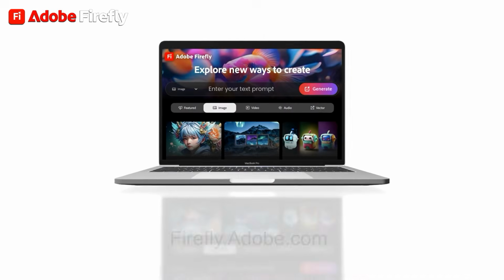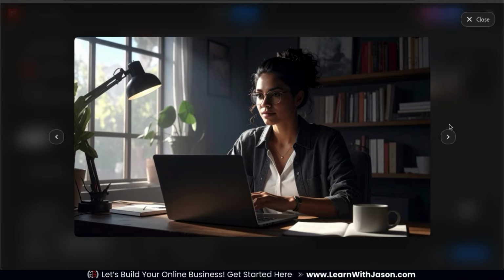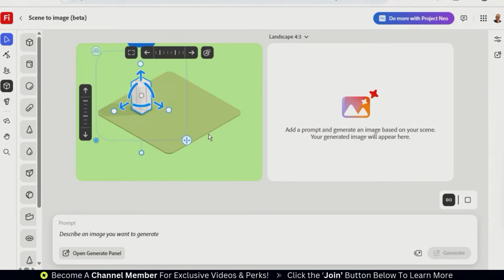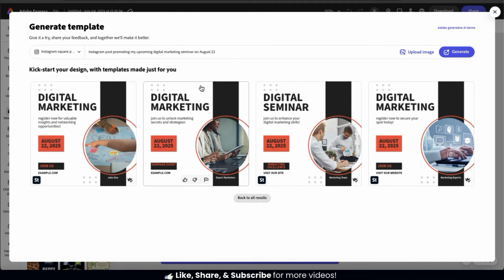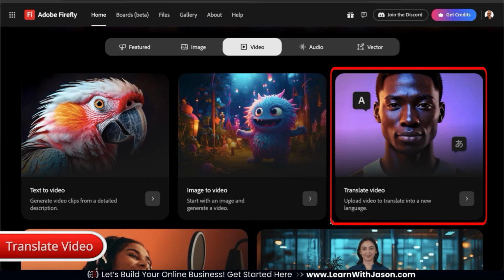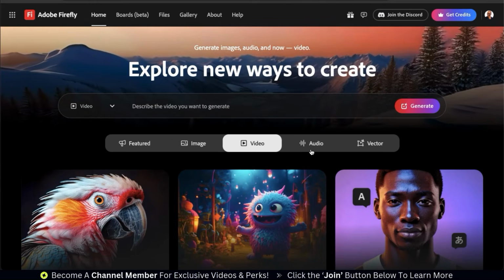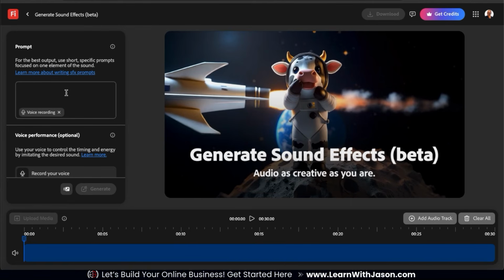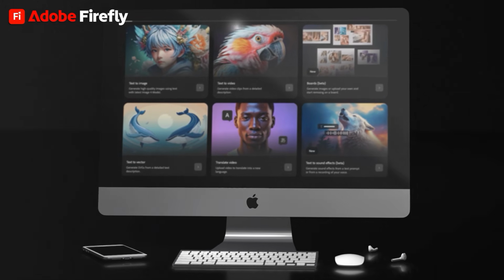How to Use Adobe Firefly | The Ultimate AI Platform (Complete Guide)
Unlock the power of Adobe Firefly, the ultimate AI platform for creators!

How to Use Adobe Firefly - Complete Guide

Adobe Firefly is packed with user-friendly generative AI tools designed for creative production. In this complete guide, I’ll demonstrate every AI feature of Adobe Firefly, from creating stunning images to generating videos, audio, and vectors.

What You’ll Learn:

- AI Images: Create high-quality images with Text to Image, edit with Generative Fill & Expand, build precise compositions with Scene to Image, and design unique text styles with Text Effects.

- AI Videos: Generate clips with Text to Video, transform images into videos with Image to Video, translate videos into new languages, and create virtual avatars with Text to Avatar.

- AI Audio: Translate audio, generate sound effects from text prompts, or use your voice to create custom sound effects.

- AI Vector: Design SVGs with Text to Vector, plus explore Generative Recolor for vibrant color variations.

And with Adobe Firefly, the generative AI models are trained on Adobe Stock and public domain content, so the content you generate is commercially safe.

Watch now to learn how to use these cutting-edge AI tools like a pro!

00:00 Adobe Firefly | The Ultimate AI Platform
01:26 Adobe Firefly | Dashboard Overview
03:26 Text to Image | Adobe Firefly
08:05 Generative Fill & Expand | Adobe Firefly
12:56 Scene to Image | Adobe Firefly
15:49 Text Effects | Adobe Firefly
18:59 Generate Template | Adobe Firefly
22:05 Text to Video | Adobe Firefly
25:01 Image to Video | Adobe Firefly
27:05 Translate Video | Adobe Firefly
30:28 Text to Avatar | Adobe Firefly
33:53 Translate Audio | Adobe Firefly
36:18 Text to Sound Effects | Adobe Firefly
38:37 Voice to Sound Effects | Adobe Firefly
42:13 Text to Vector | Adobe Firefly
45:03 Generative Recolor | Adobe Firefly

Explore the best AI tools for content creators & digital marketers!

CHANNEL MEMBERSHIPS

Gain access to exclusive content and unlock cool perks by becoming a channel member!